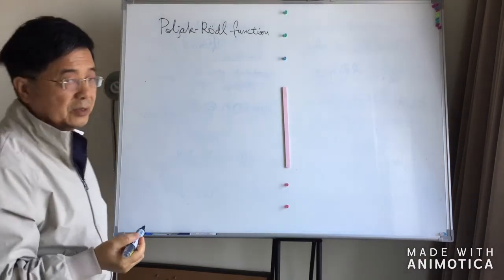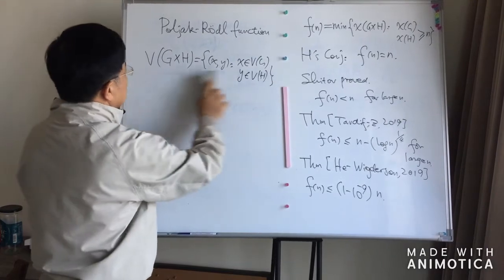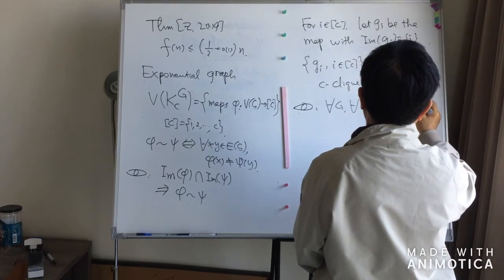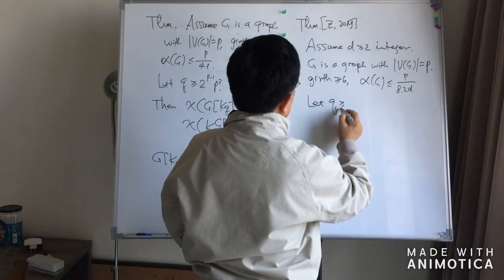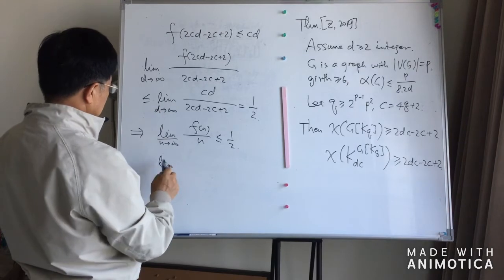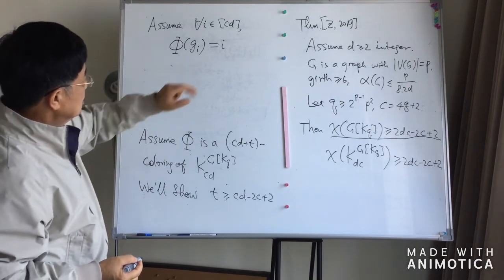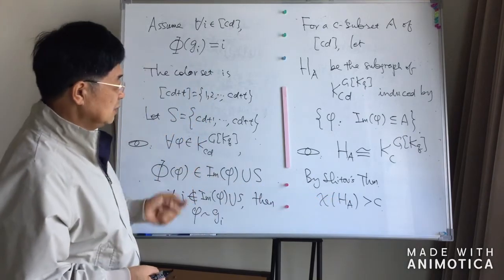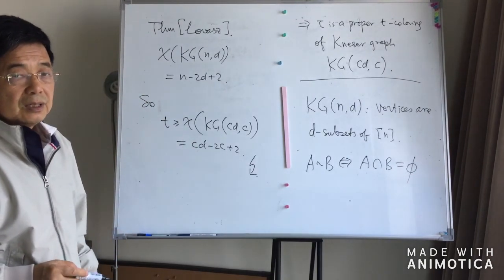Poljak-Rodl function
The Poljak-Rodl function f(n) =min{𝜒(𝐺×𝐻):𝜒(𝐺), 𝜒(𝐻)≥𝑛} is motivated by Hedetniemi's conjecture, which asserts f(n)=n. This conjecture was disproved by Shitov, who showed that for sufficiently large n, f(n) is strictly less than n. This lecture shows that f(n) is less than n/2 plus an error term of order o(n).